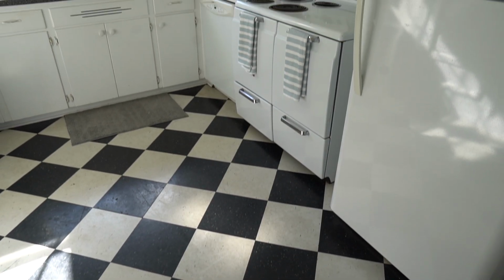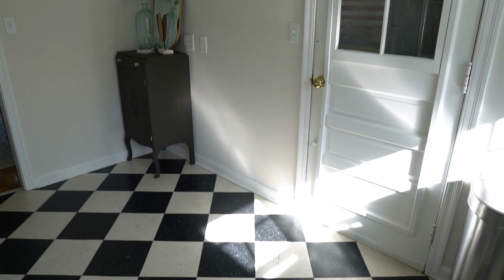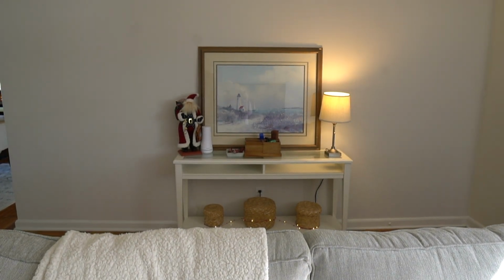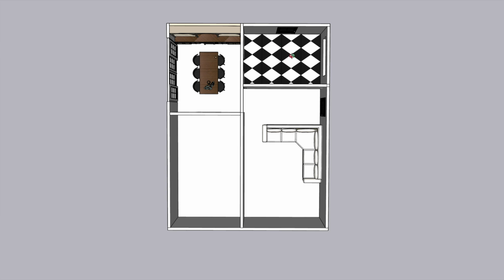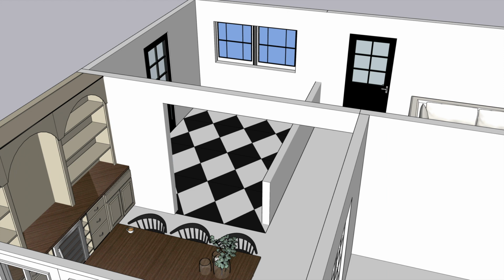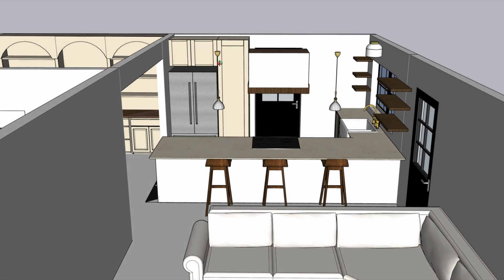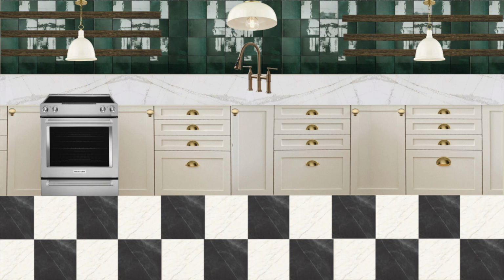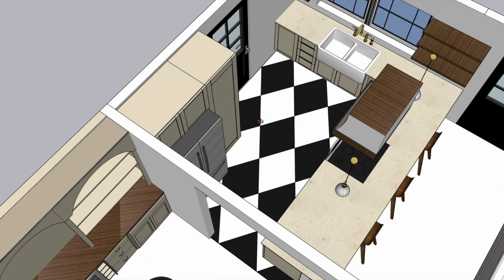Kitchen Renovation #1 | Design Plan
New Year, new HUGE project!!! I’m ringing in the new year with a major kitchen renovation and I’m bring you guys along every step of the way.